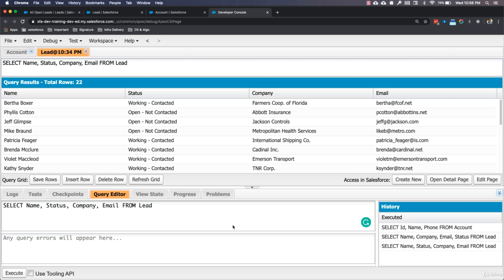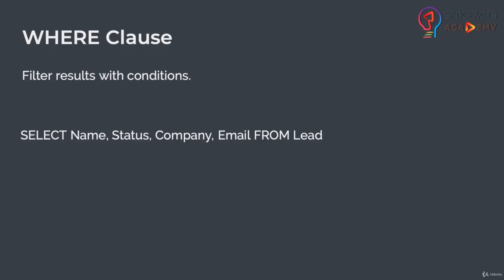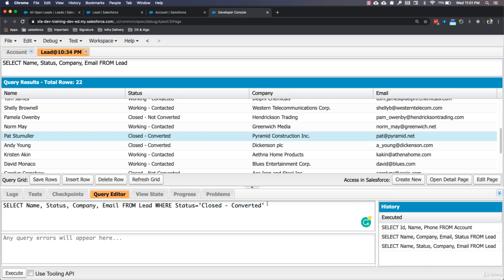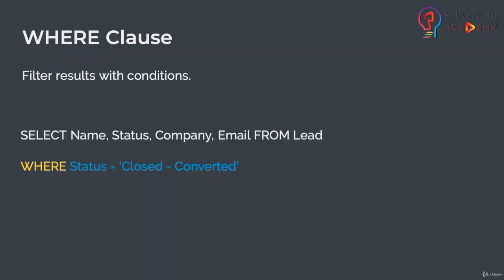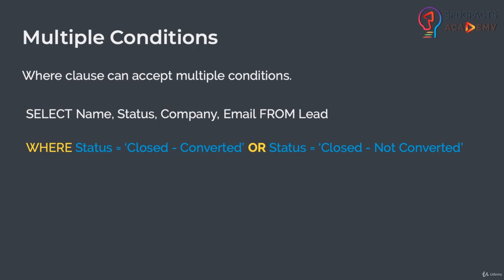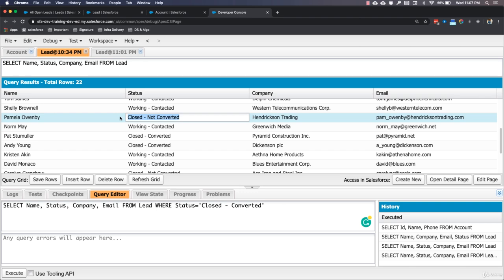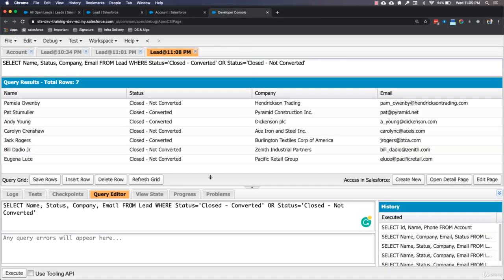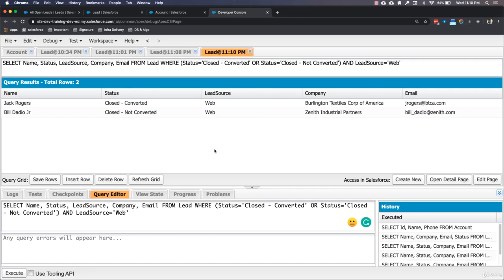3 WHERE Clause, NOT and OR Operators